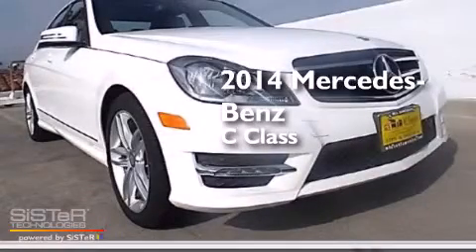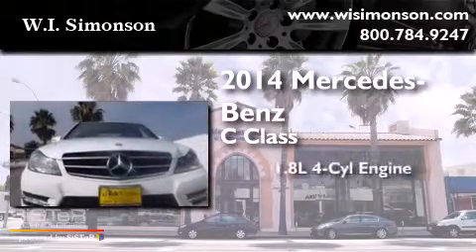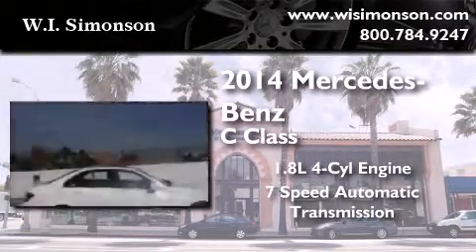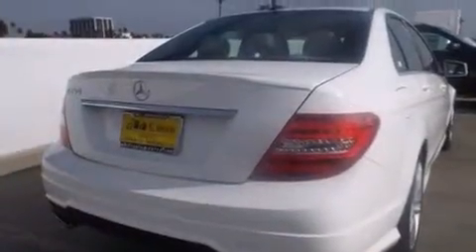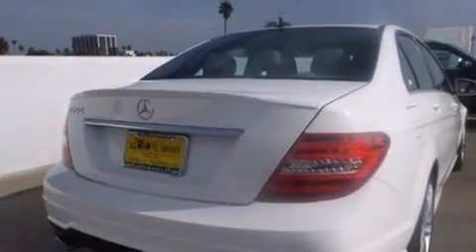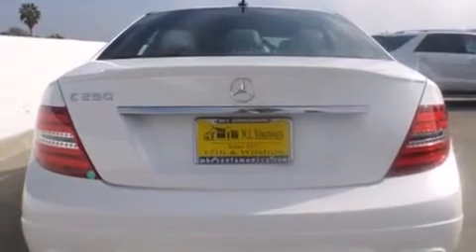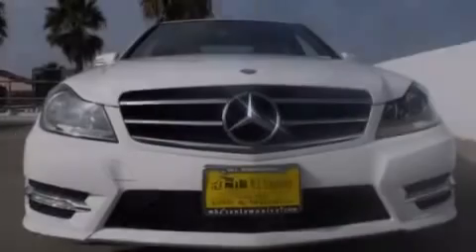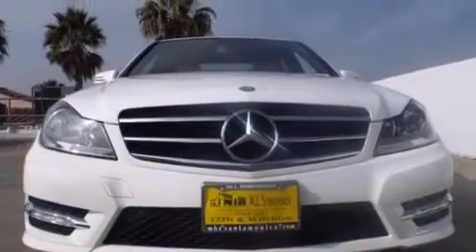2014 Mercedes-Benz C250 Santa Monica CA 90403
We have been honored to serve the Santa Monica CA area , we promise that your experience at our dealership will exceed your expectations ! Year : 2014 Make : Mercedes-Benz Model : C250 Engine : 1.8L I-4 cyl Trans . : 7 speed automatic Exterior : Polar White Miles : 6 Interior : Ash Stock : ER317185 W.I. Simonson 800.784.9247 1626 Wilshire Blvd Santa Monica , CA 90403